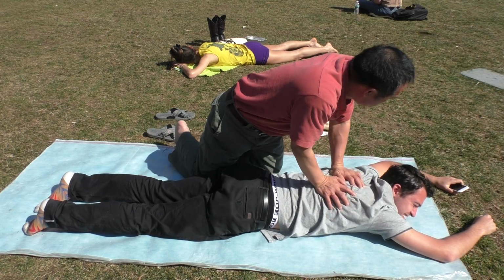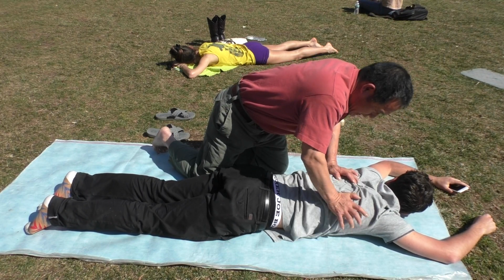Luodong Official: Spiritual Chi Healing at Park Part 2